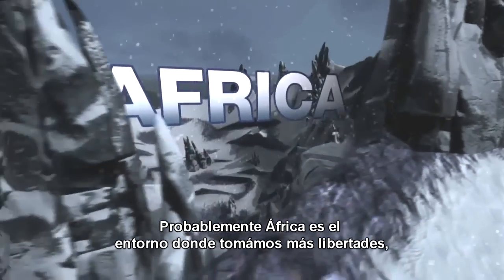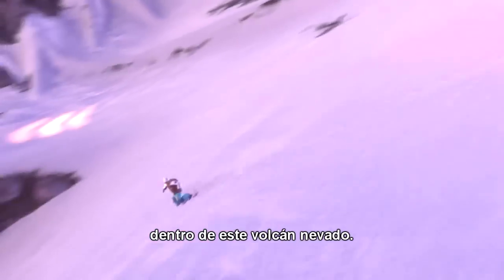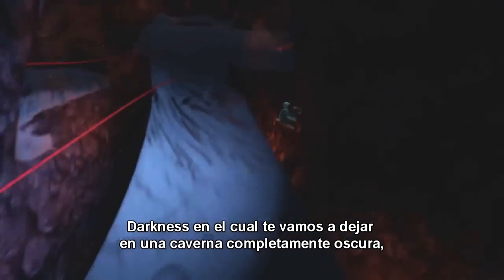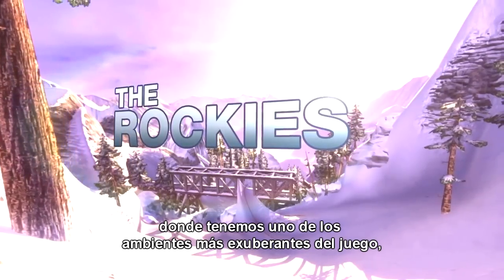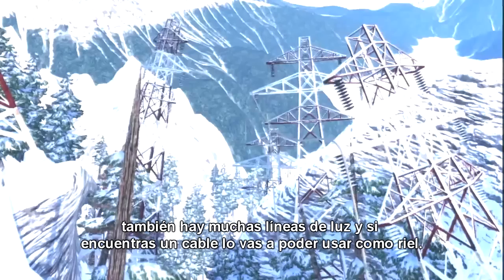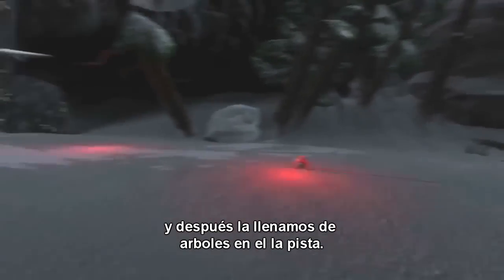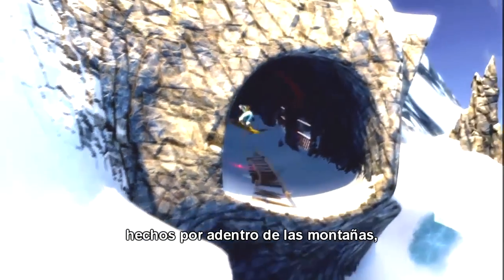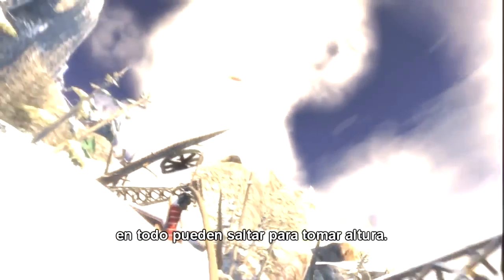SSX - Massive World (Tercera Parte)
¡Conquista el planeta! Te traemos la tercera y última parte de la serie "Massive World" de SSX, conoce como lucen África, Las Rocallosas y los Alpes de la mano de los creadores del juego